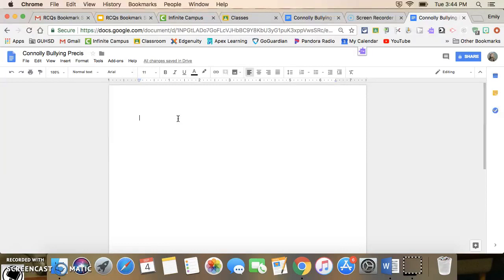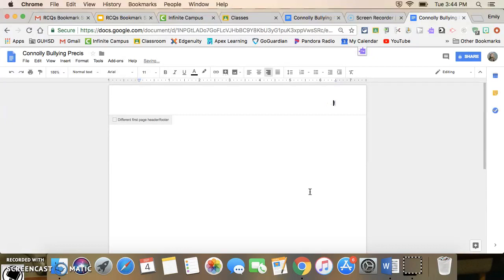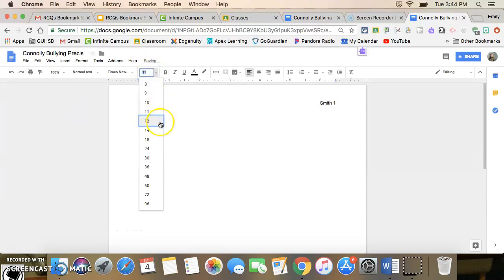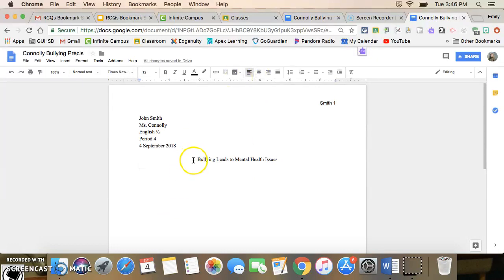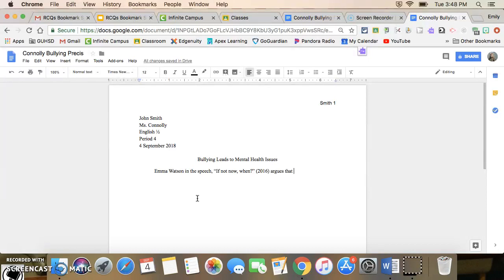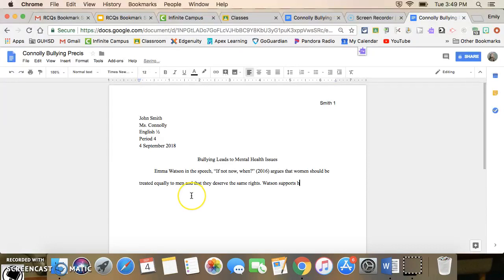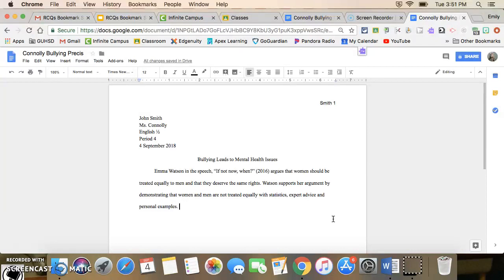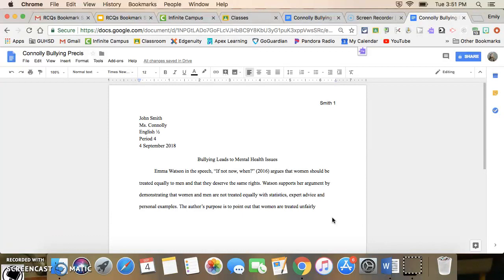Bullying Precis format and example